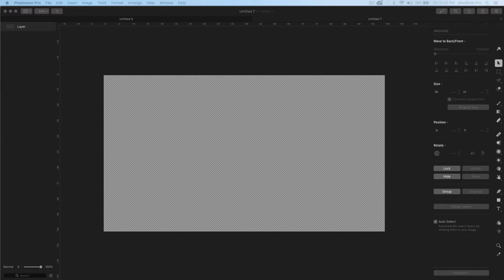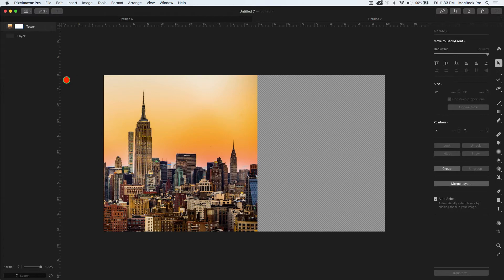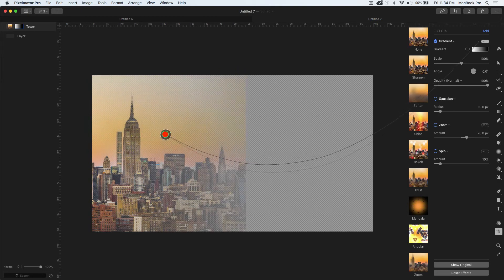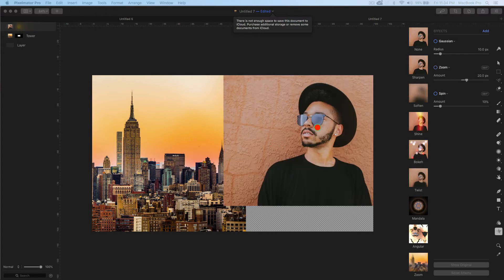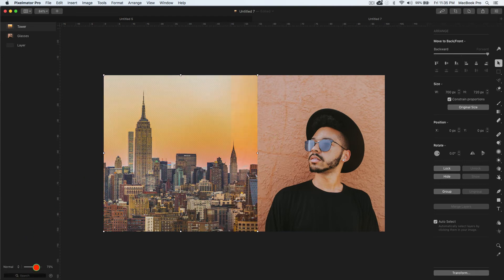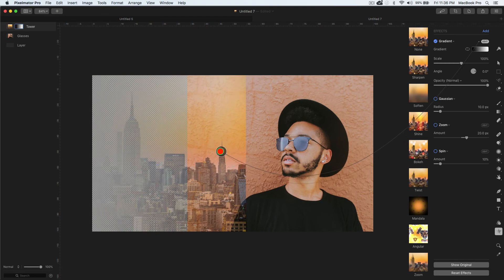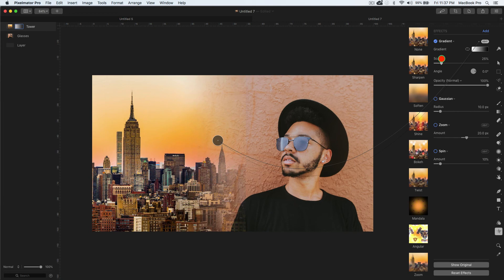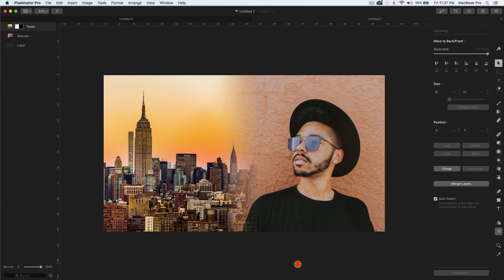Pixelmator Pro Tutorial - Blending Images Together - AKA Transparent Gradient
In this video, I'm going to show you how to fade a photo to transparent and how to smoothly blend two (or more) photos together in Pixelmator Pro.